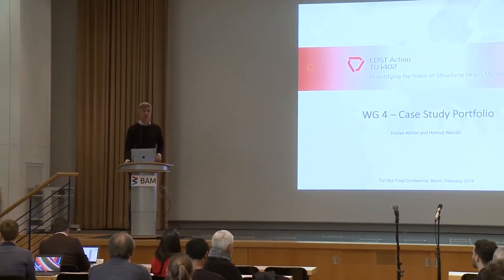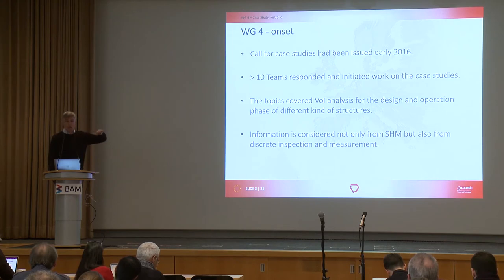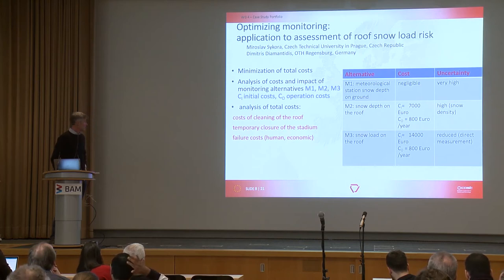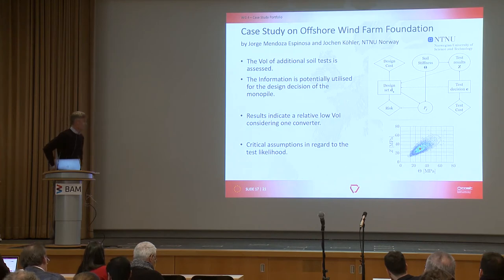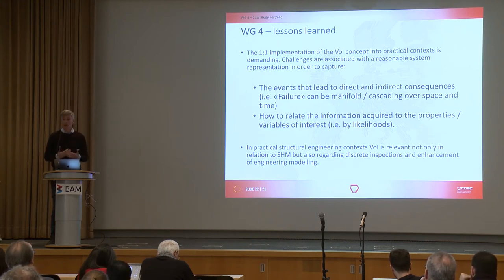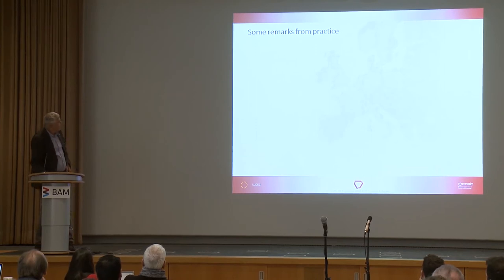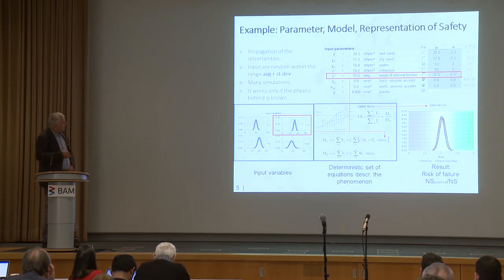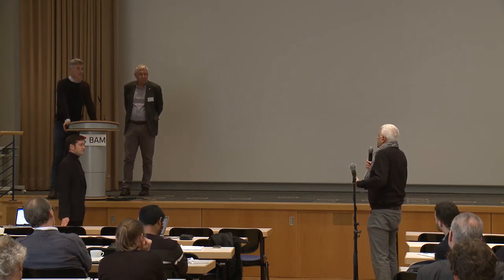Working Group 4: Case Study Portfolio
by Jochen Köhler and Helmut Wenzel